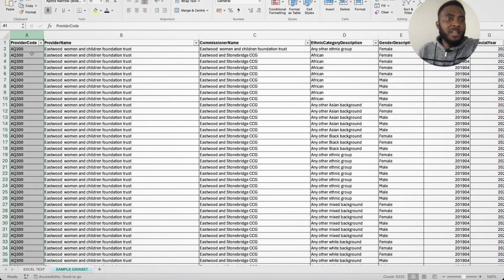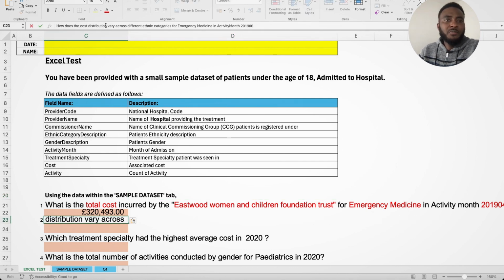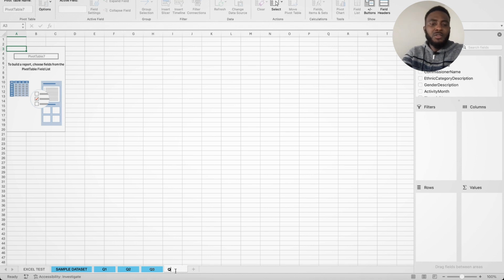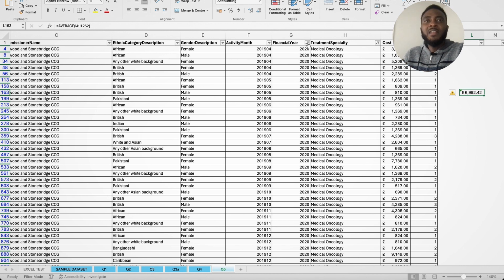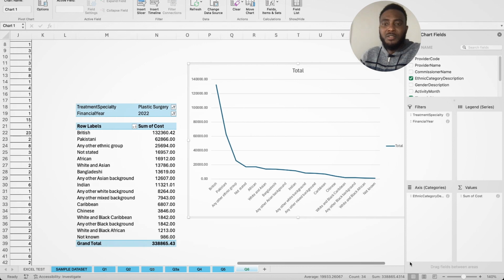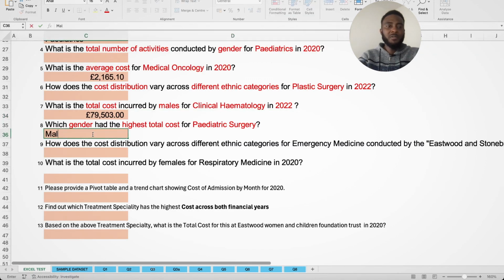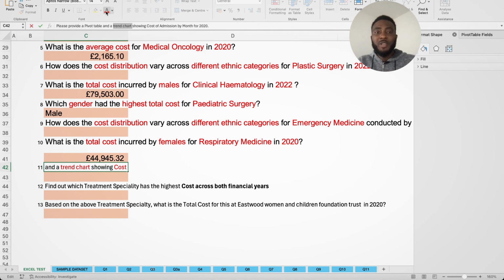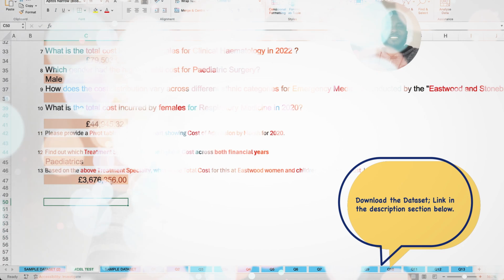How to Ace your Data Analyst Technical Interview - Complete Video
Join us in this comprehensive Excel tutorial where we tackle real-world healthcare data analysis, just like you would in a technical interview for a data analyst role. We'll walk through a healthcare dataset, applying key Excel functions and techniques to derive actionable insights.

In this video, we'll cover:

Cleaning and organizing the healthcare dataset for analysis
Exploring data trends and patterns using Excel functions
Calculating important metrics and KPIs relevant to healthcare analytics
Visualizing our findings with Excel charts and graphs
Bonus tips for optimizing your Excel workflow during interviews
Whether you're gearing up for a data analyst interview or simply honing your Excel skills, this tutorial is packed with practical knowledge to help you succeed. Follow along as we navigate through the intricacies of healthcare data analysis using Excel.